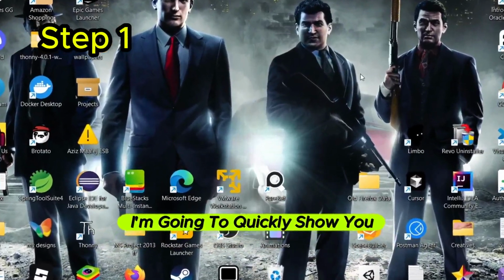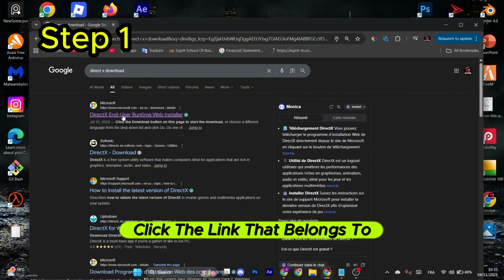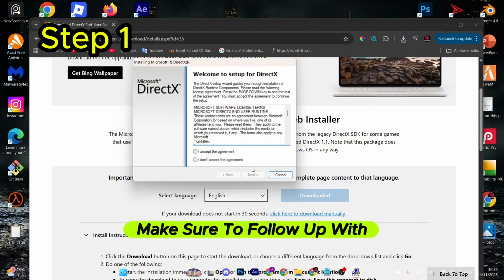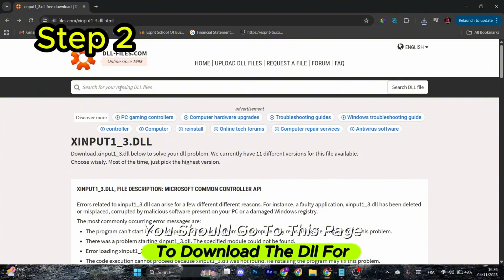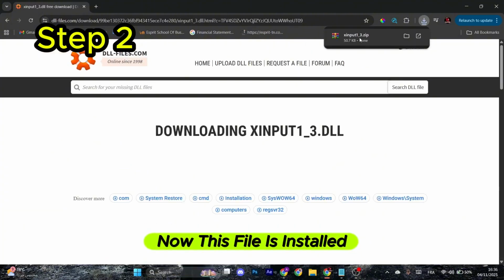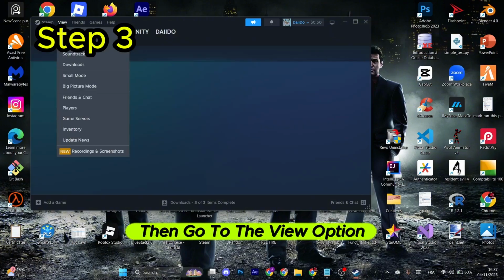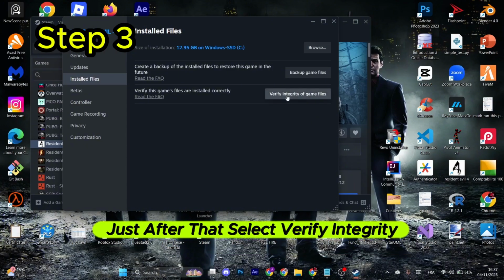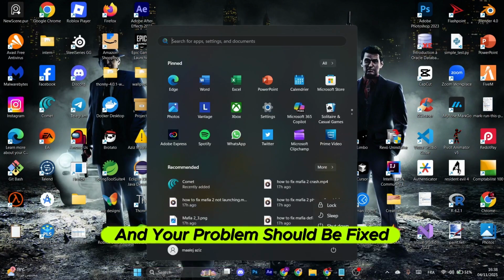How to Fix Mafia 2 XINPUT1_3.dll Missing or Not Found Error (2025 Guide)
Getting the XINPUT1_3.dll missing or not found error while launching Mafia 2? 😩 Don’t worry — in this video, I’ll show you how to fix the XINPUT1_3.dll error and get the game running smoothly again. ⚙️

✅ In This Video, You’ll Learn How To:

Fix XINPUT1_3.dll missing / not found error in Mafia 2

Reinstall or update DirectX End-User Runtime

Verify and repair game files

Reinstall Visual C++ Redistributables

Download and install Windows updates

Copy the missing XINPUT1_3.dll file properly (from official sources only)

Prevent future DirectX errors

💡 Works For:

Mafia 2 (Classic / Definitive Edition)